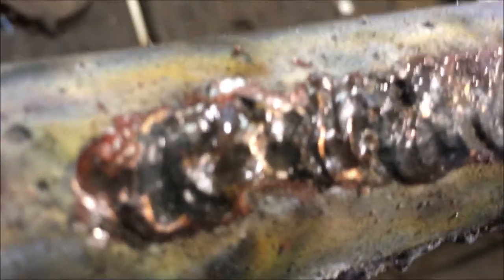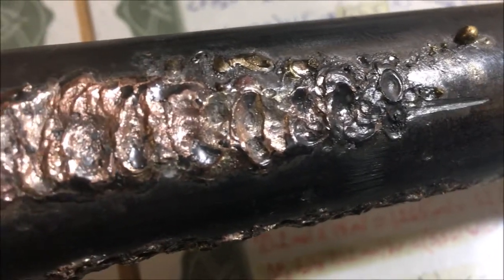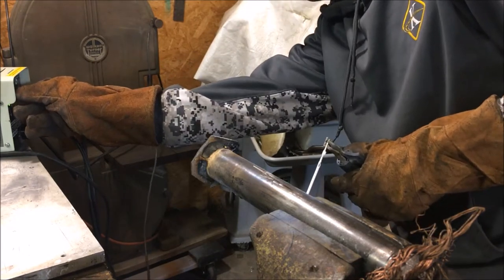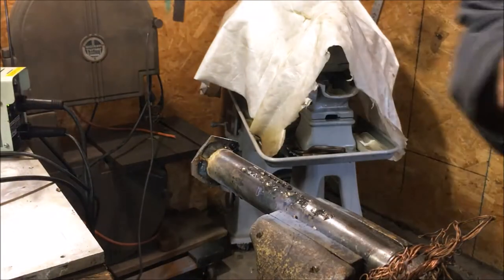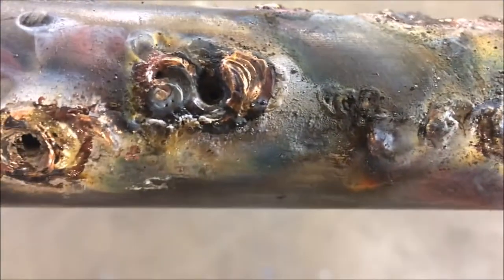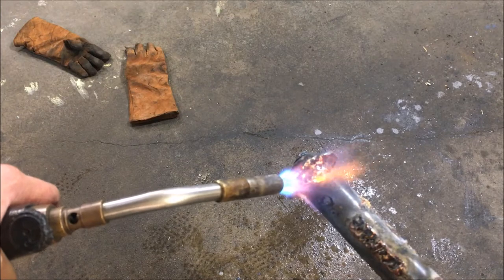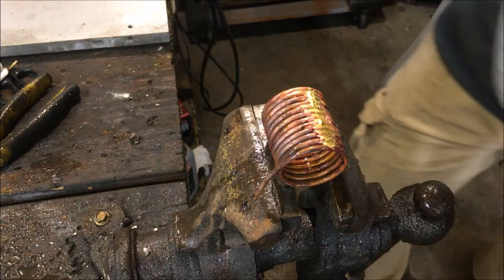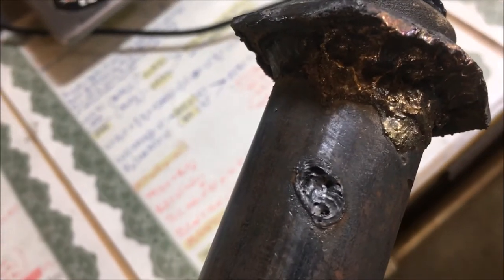Brazing with an ARC WELDER and flux removal method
In most cases, joint clearances of 0.03 to 0.08 mm (0.0012 to 0.0031 in) are recommended for the best capillary action and joint strength.[2] However, in some brazing operations it is not uncommon to have joint clearances around 0.6 mm (0.024 in). Cleanliness of the brazing surfaces is also important, as any contamination can cause poor wetting (flow). The two main methods for cleaning parts, prior to brazing, are chemical cleaning and abrasive or mechanical cleaning. In the case of mechanical cleaning, it is important to maintain the proper surface roughness as wetting on a rough surface occurs much more readily than on a smooth surface of the same geometry.[2]

Another consideration is the effect of temperature and time on the quality of brazed joints. As the temperature of the braze alloy is increased, the alloying and wetting action of the filler metal increases as well. In general, the brazing temperature selected must be above the melting point of the filler metal. However, several factors influence the joint designer's temperature selection. The best temperature is usually selected to:

Be the lowest possible braze temperature
Minimize any heat effects on the assembly
Minimize filler metal/base metal interaction
Maximize the life of any fixtures or jigs used[2]
In some cases, a worker may select a higher temperature to accommodate other factors in the design (e.g., to allow use of a different filler metal, or to control metallurgical effects, or to sufficiently remove surface contamination). The effect of time on the brazed joint primarily affects the extent to which these effects are present. In general, however, most production processes are selected to minimize brazing time and associated costs. This is not always the case, however, since in some non-production settings, time and cost are secondary to other joint attributes (e.g., strength, appearance).